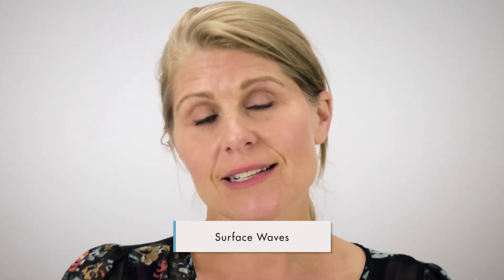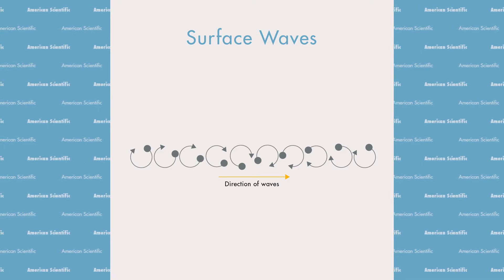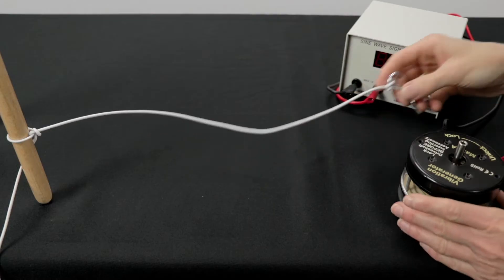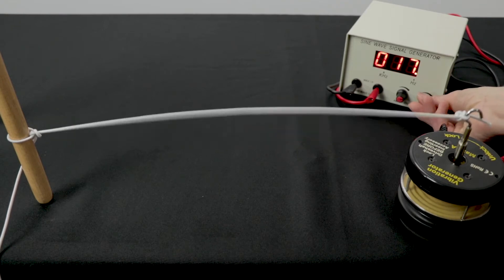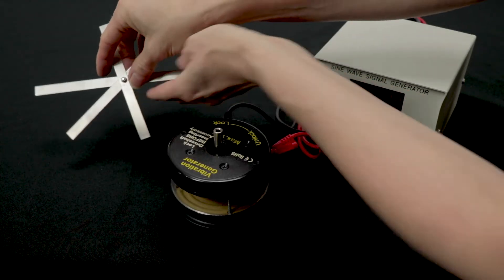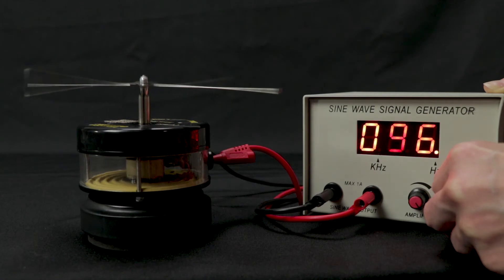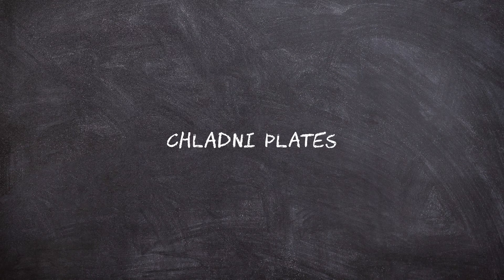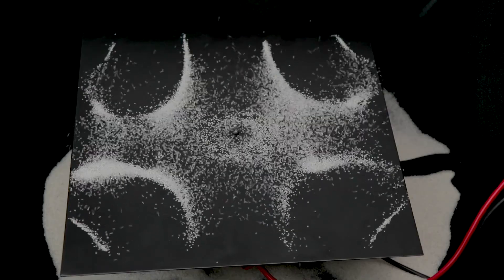STEM Experiment: Sine Wave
Today we experiment with the Sine Wave Generator! Join us as we learn about Transverse, Longitudinal, and Surface Waves, using various accessories from our Vibration Demonstration Kit.

Sine Wave Generator: goo.gl/WfSSjT
Wave Driver: goo.gl/7q7Pbx